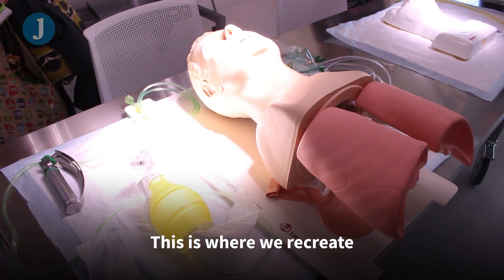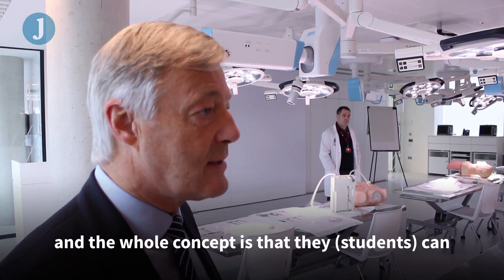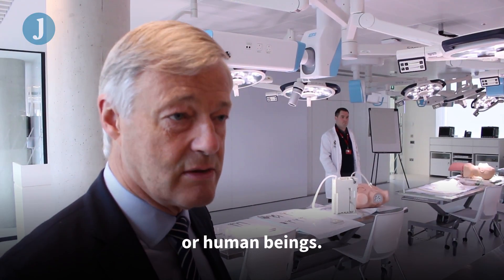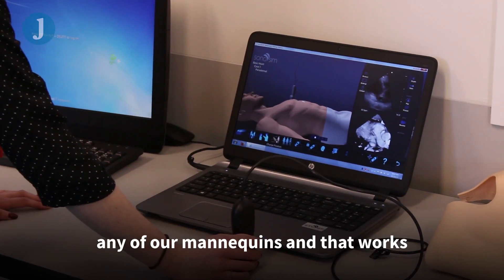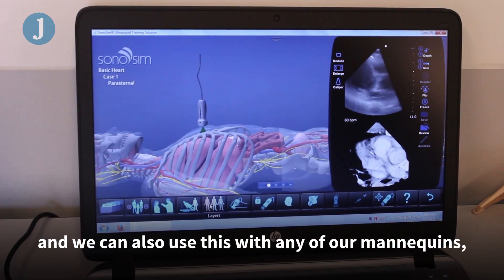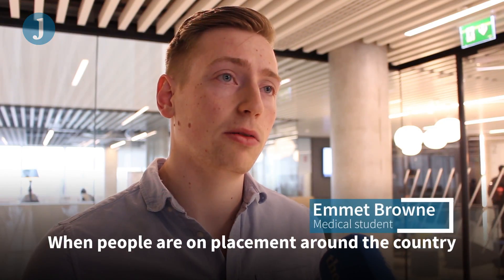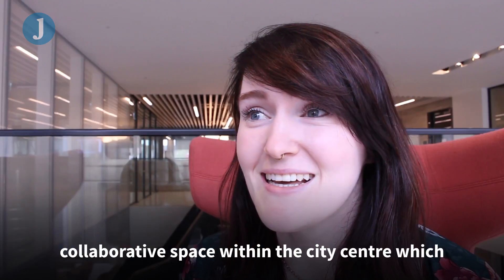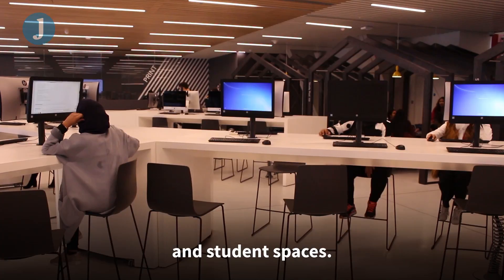'They can make mistakes and there's no consequence': How Ireland's med students train for surgery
The Royal College of Surgeons Institute (RCSI) in Dublin have opened a new building that will see robotic mannequins and virtual reality simulations be used to assist students.

We were invited to take a look around the new facility and see the technology at work.